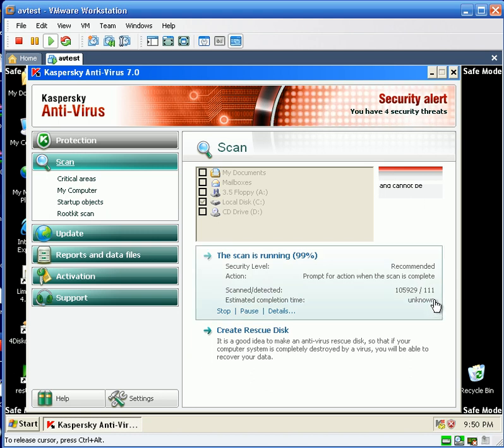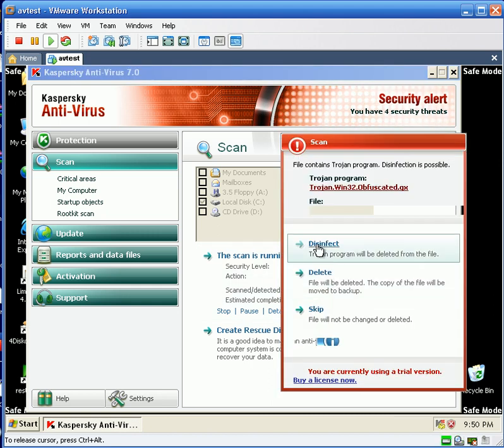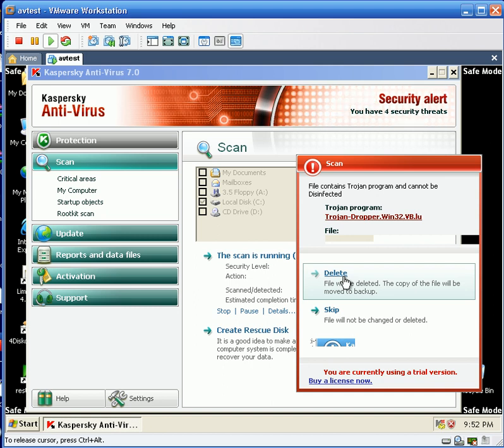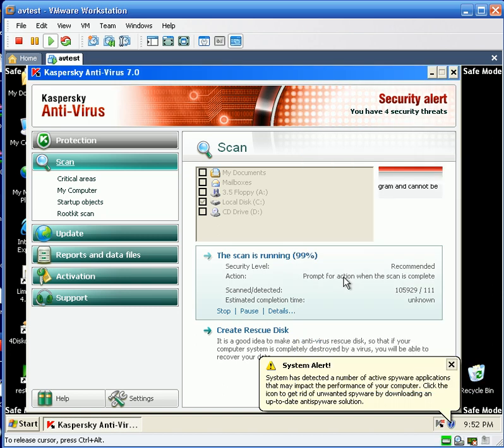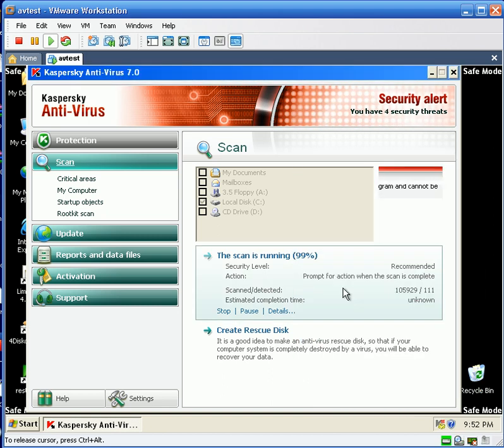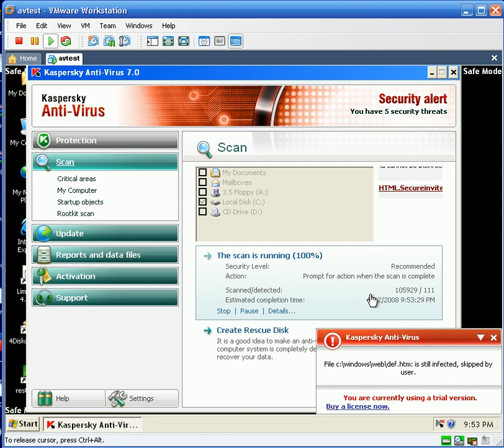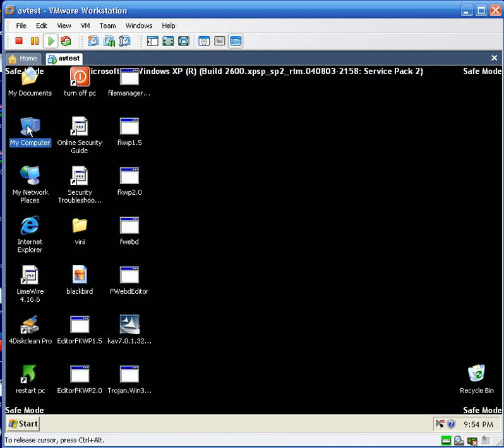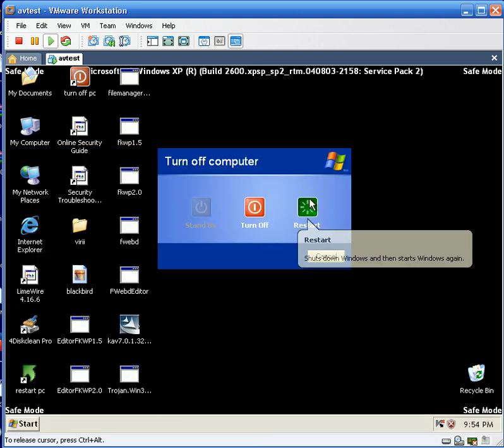Kaspersky AntiVirus 7 review - Part 2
Running Kaspersky in safe mode